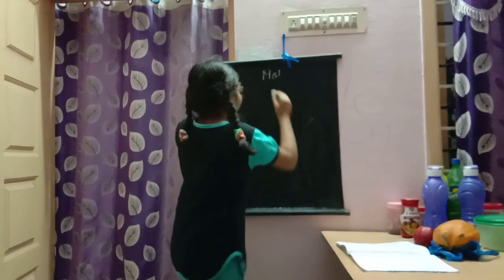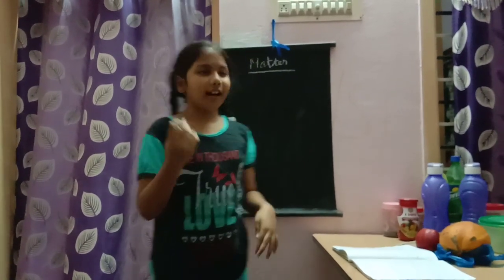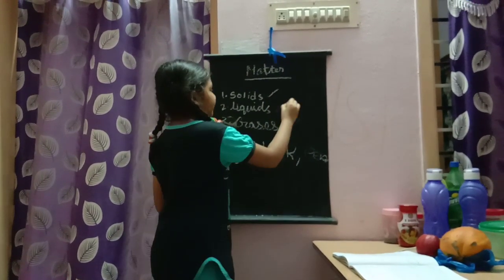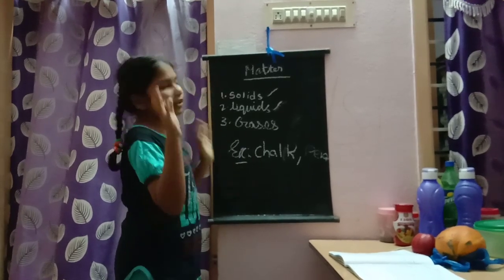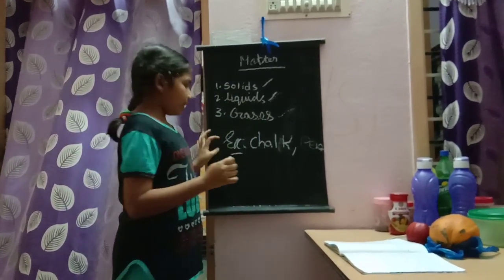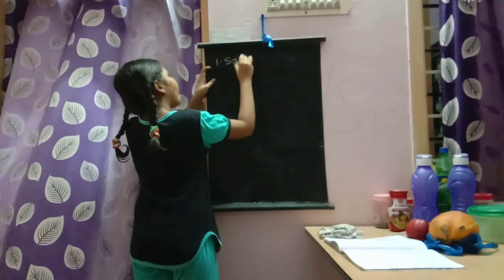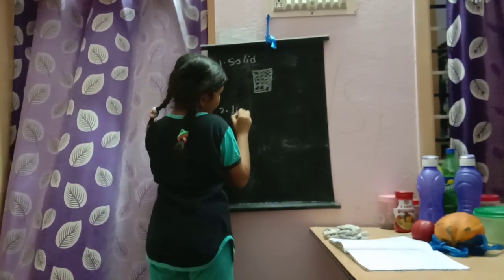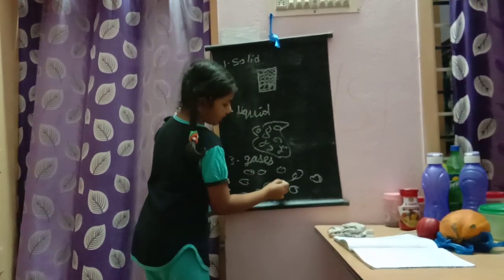seminar about matter by hardhika